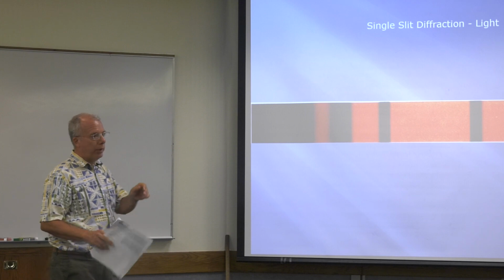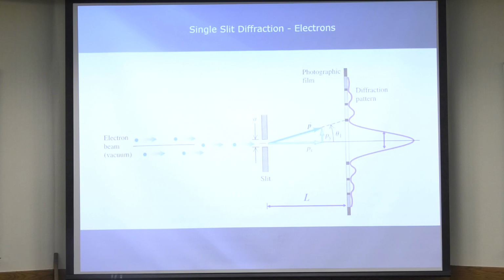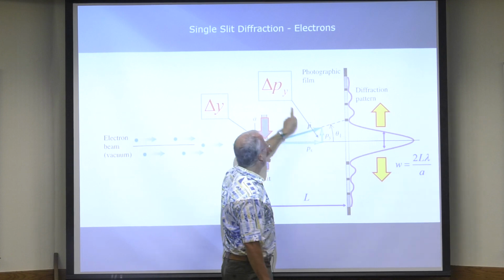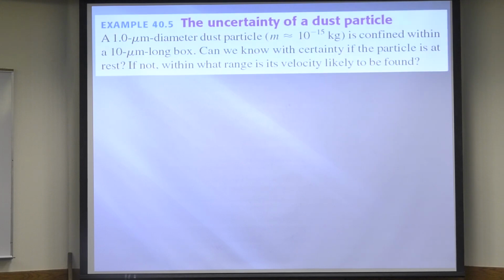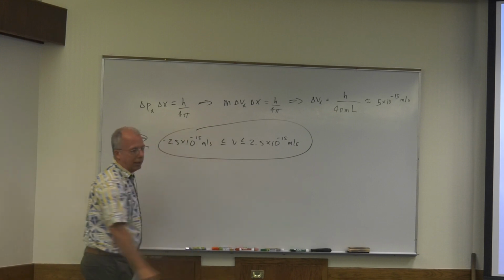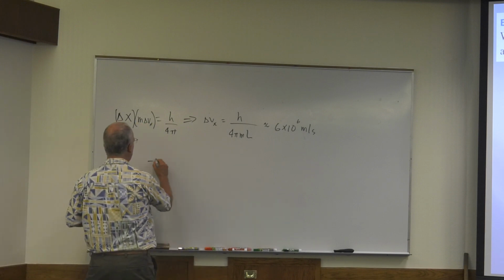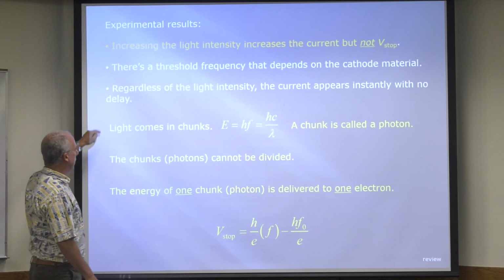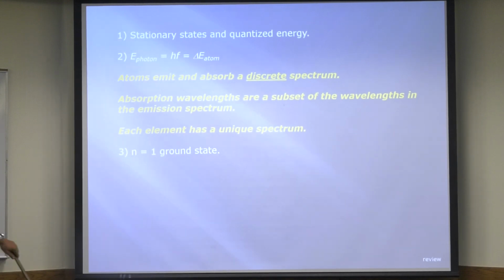P106 Ch. 28-4